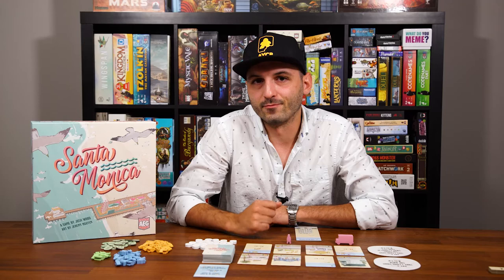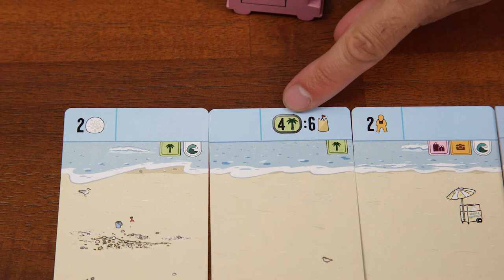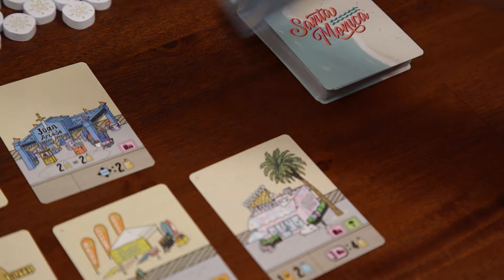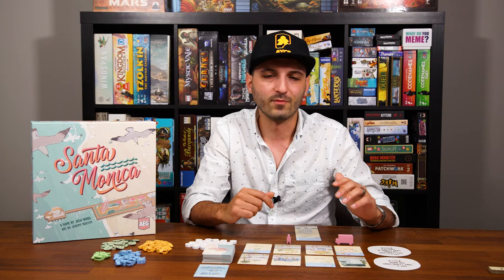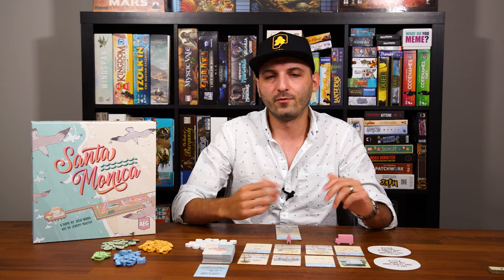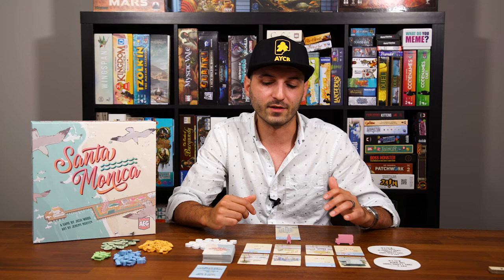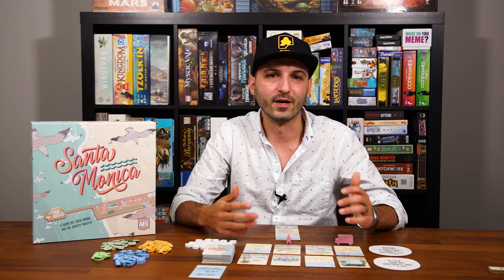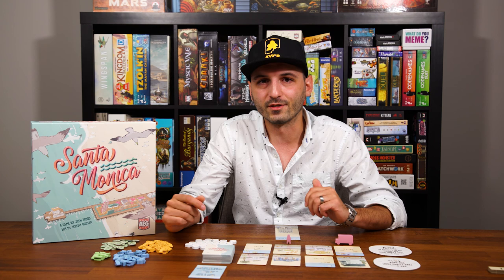Santa Monica AYCB Review | How Does Josh Wood's Latest Hold Up?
Santa Monica is the latest game from Josh Wood and Carlo from AYCB is breaking it down and giving you his full thoughts on this beautiful, tableau building game. There's a lot to like here and a lot more going on than you might expect so sit back, relax, and let Carlo take you through it!

For plenty of other board game content including written and video reviews, how to play videos and much more, check out

And leave us a comment here or on social media to tell us what you think!

✨Official AYCB Discord Community✨
🙏Or if you'd prefer, send us a tip!🙏